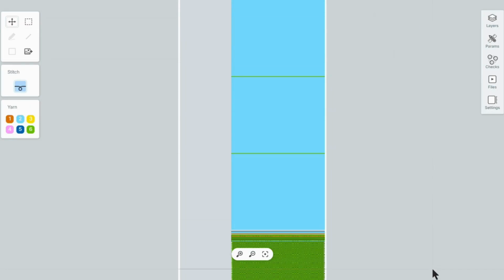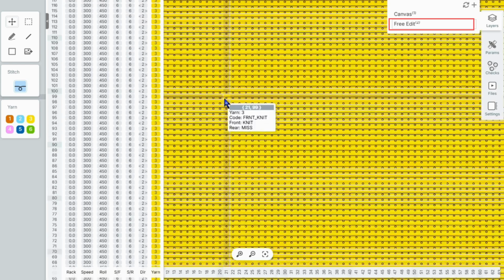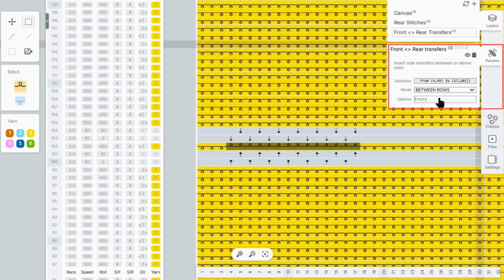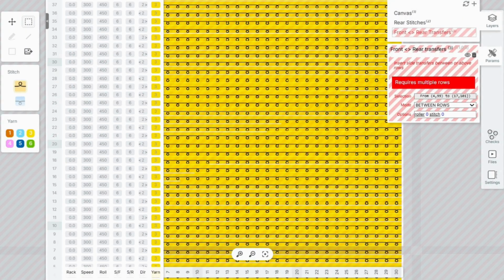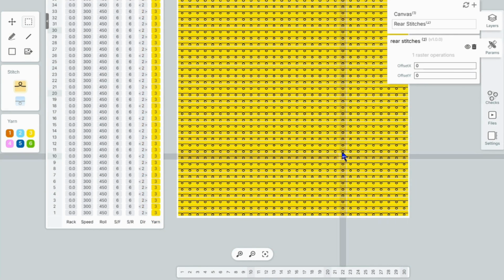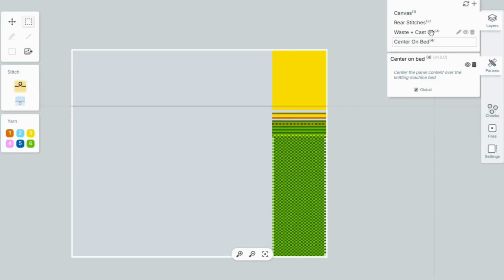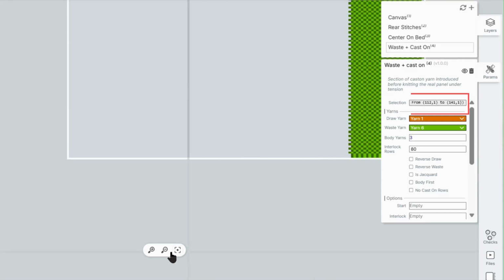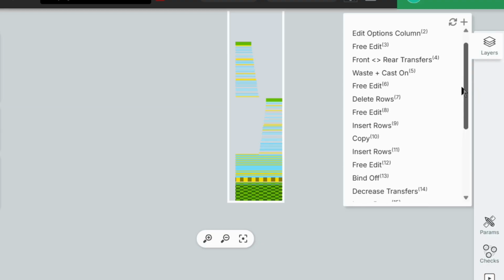Layers in Kniterate Software Explained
Learn how layers work in Kniterate software! This quick tutorial shows you how to organize and manage layers to create better knitting designs. Software-focused, step-by-step, and perfect for improving your workflow.